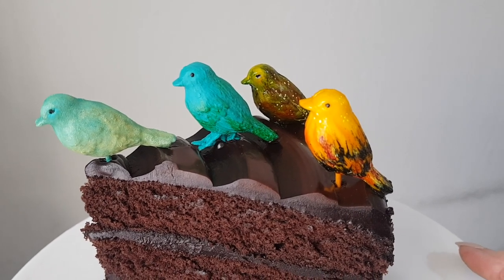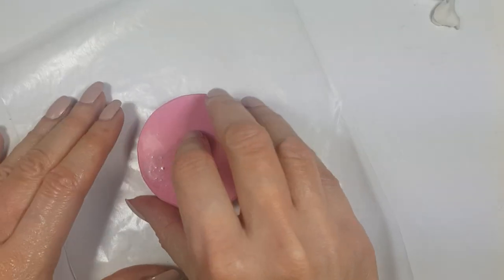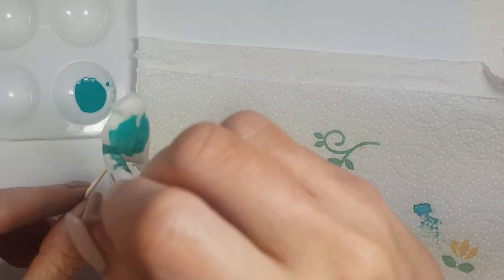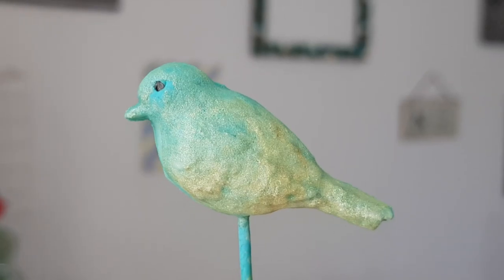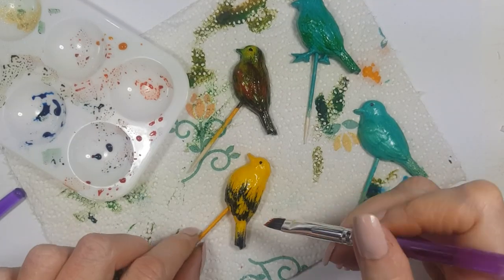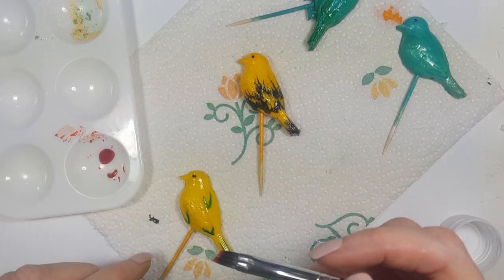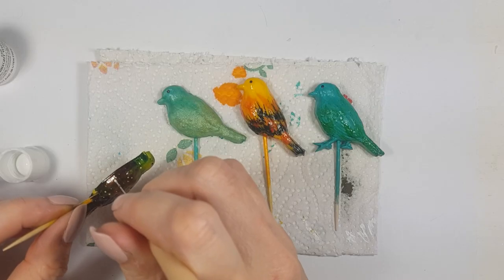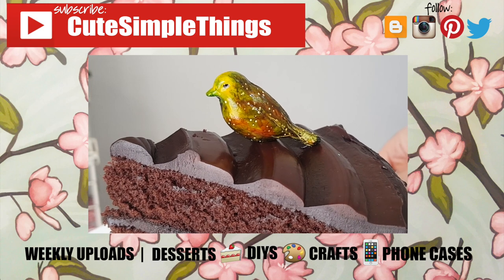DIY Birdies Cake/Cupcake Fondant Toppers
Use cutesimplestuff if you re-create it!

Today I wanted to share how to make birds fondant decorations!